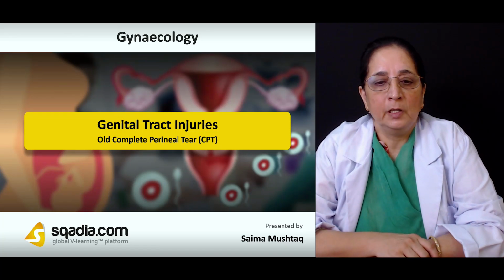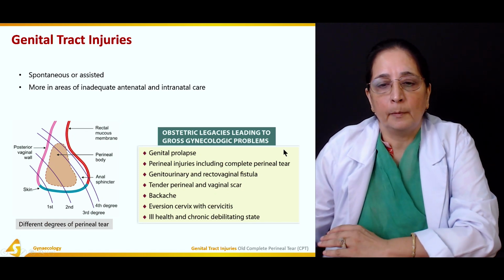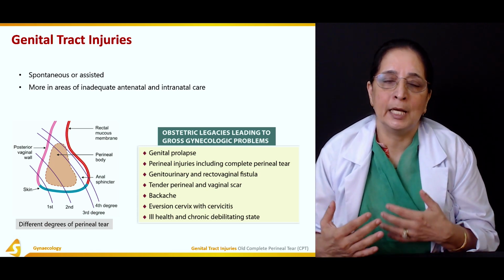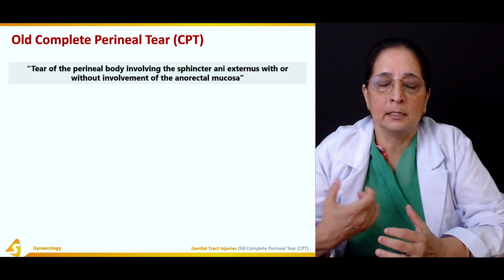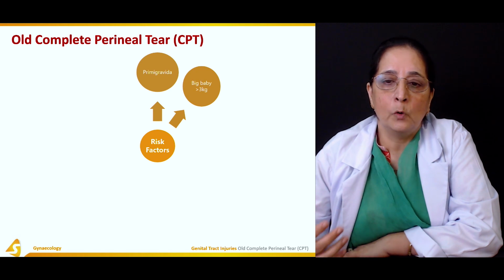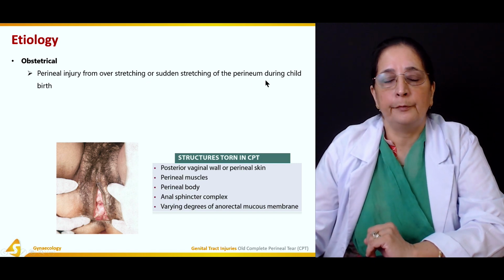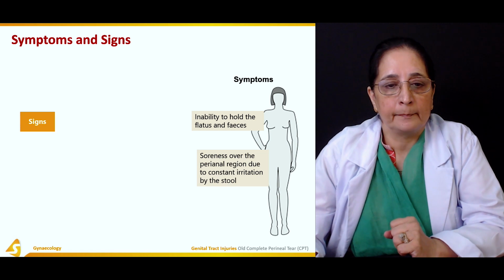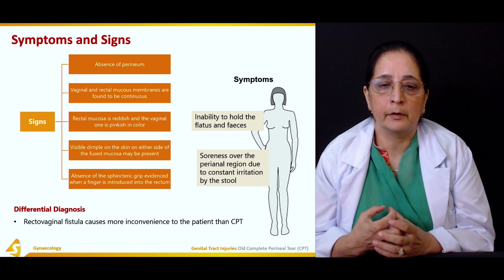Genital Tract Injuries | Old Complete Perineal Tear (CPT)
Genital tract injuries have been elucidated in this sqadia.com medical V learning lecture. At the onset of this lecture, an old complete perineal tear along with its etiology and management has been deliberated. Following this, coital injuries, and direct trauma together with foreign bodies have been brought under an expansive discussion. Moreover, instrumental injuries and their management have been expounded.

▬ 📃 Old Complete Perineal Tear (CPT)
In this lecture ´´Genital Tract Injuries´´ are explained. Section one is about ´´Old Complete Perineal Tear (CPT)´´. At first, educator tells about genital tract injuries. After that old complete perineal tear (CPT) is discussed. Then its etiology is considered. Likewise, symptoms and signs are reported at the end of this section.

▬ 📜 Management of Complete Perineal Tear
Section two is about ‘’Management of Complete Perineal Tear’’. Initially, information about both preventive and operative treatment is revealed. After that principles of surgery are highlighted. Then special postoperative care is discussed. Furthermore, discharge advice is given. In the end, the educator talks about the complications of repair operations.

▬ 📃 Coital Injuries
Section three is about ‘’Coital Injuries’’. In the beginning, coital injuries are discussed. Then rape victims are focused. After that forensic considerations are pursued. Its management is also explained in this section. Lastly, local injuries are elaborated.

▬ 📜 Direct Trauma and Foreign Bodies
Section four is about ‘’Direct Trauma and Foreign Bodies’’. The educator's first theme of discussion is direct trauma. Alongside this, its management is explained. Then foreign bodies are elaborated. Furthermore, their effects and management are pursued.

▬ 📃 Instrumental Injuries
Section five is about ‘’Instrumental Injuries’’. Earlier in this section, the educator gives information about instrumental injuries. Then sheds light on dangers associated with instrumental injuries. After that, its management is discussed. Lastly, information is revealed about non-infective/non-malignant instrumental injuries.